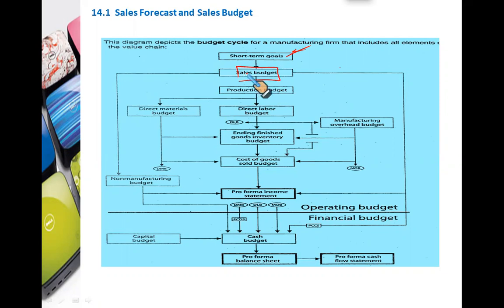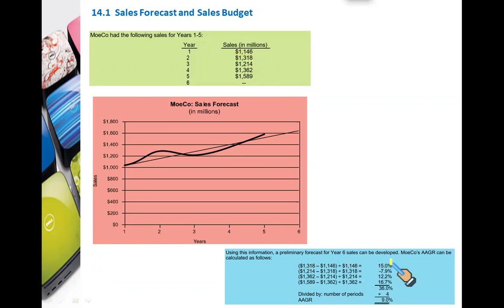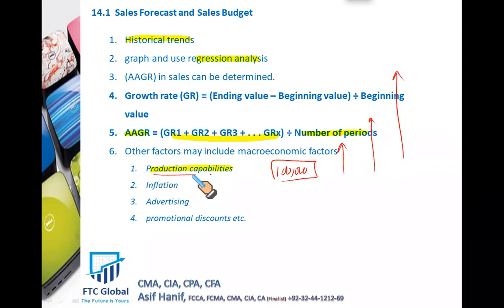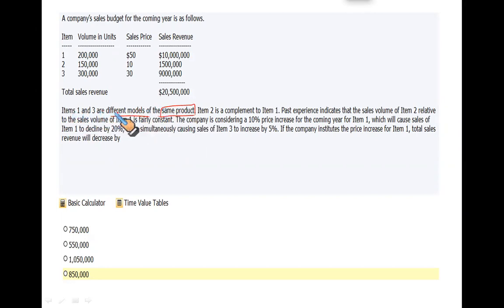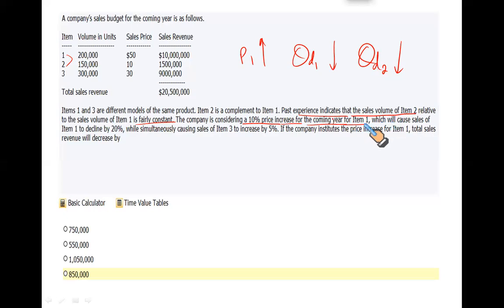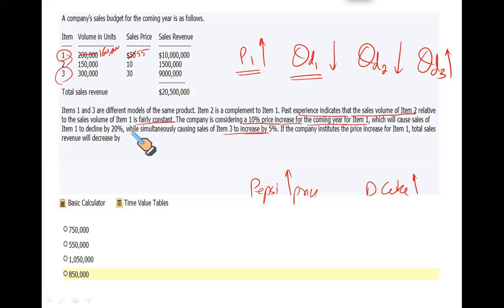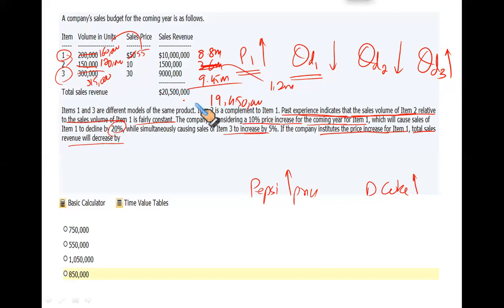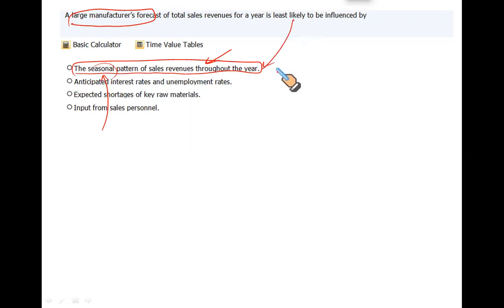Sales Forecast and Sales Budget